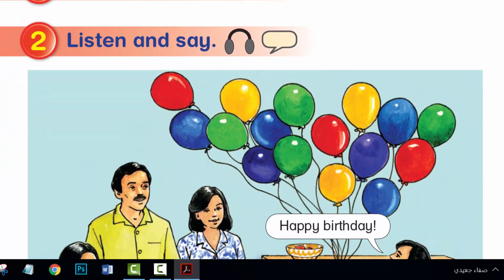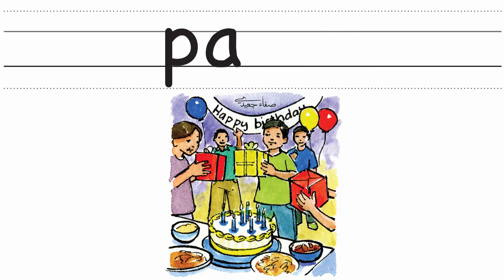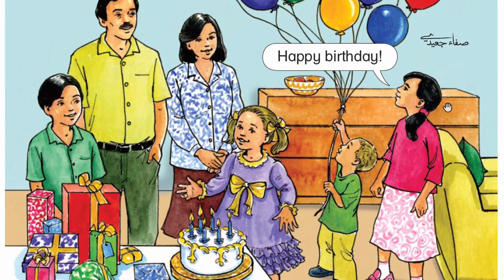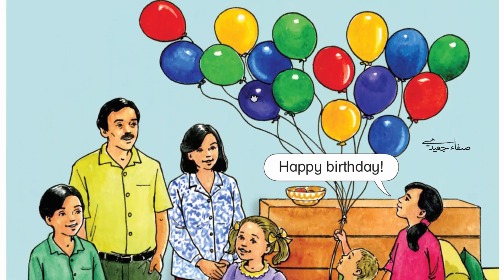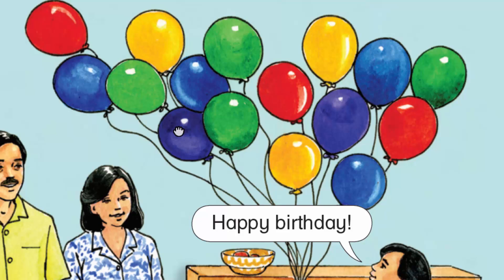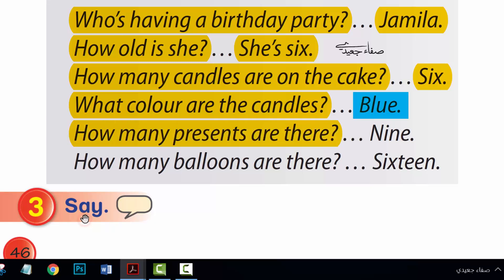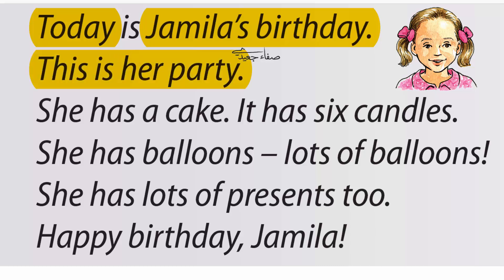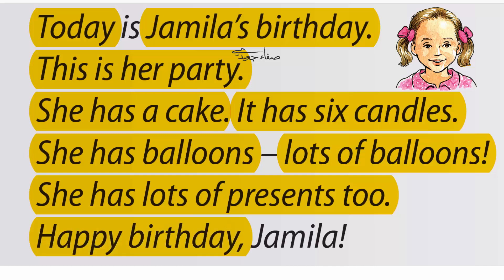صفحة 46 إلى 47 || إنجليزي صف 2 فصل 2